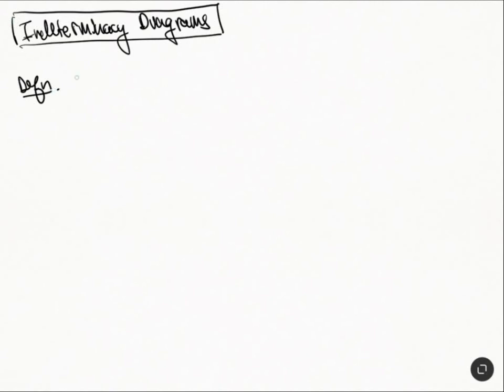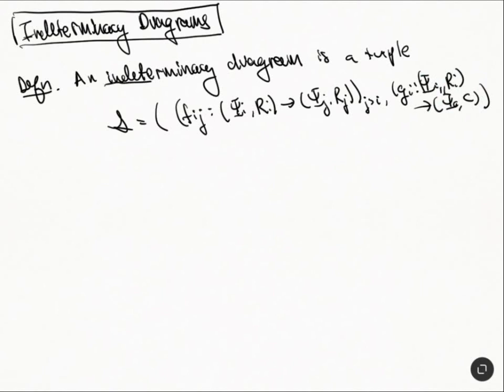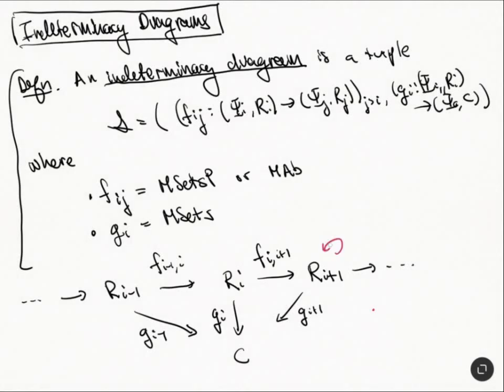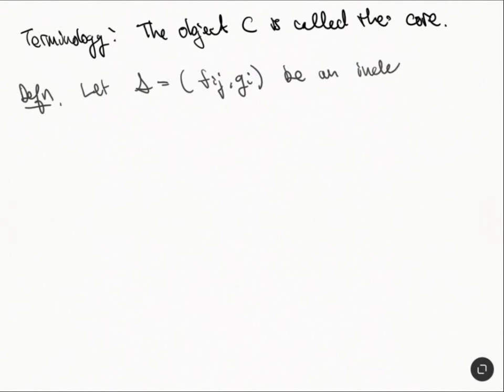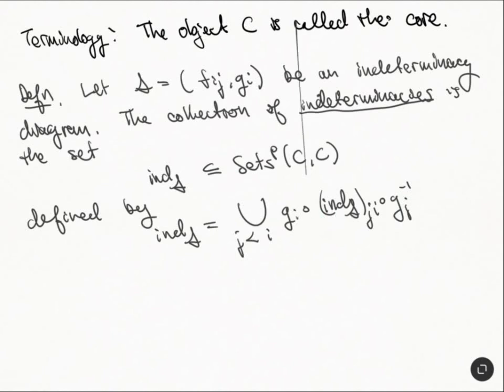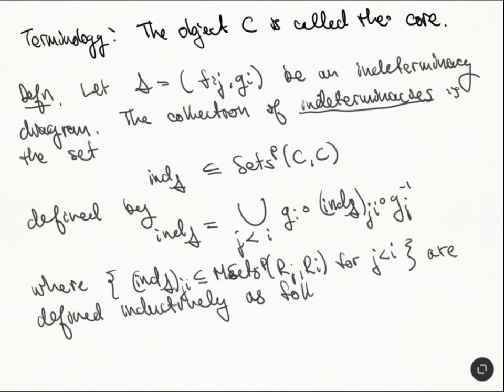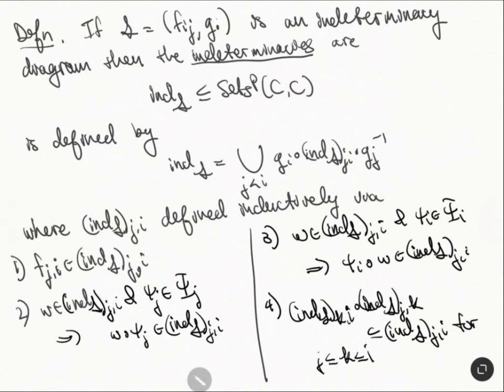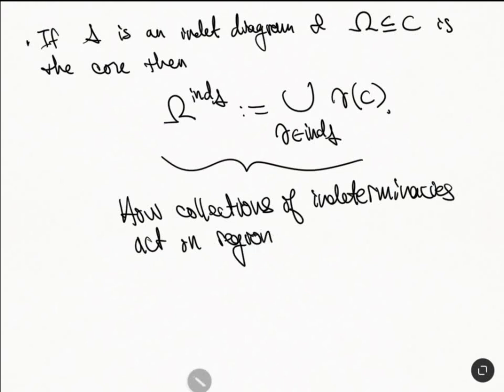Toy Ind3 - Part 02 - Indeterminacy Diagrams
This is terminology introduced to clarify the part of what goes on in IUT3. This isn't really in the body and Mochizuki may view this as implicit.

We give an abstract definition of what an indeterminacy diagram is. We will apply this to the Log-Kummer correspondence.

Errata:
*The maps g_i should be isomorphisms.